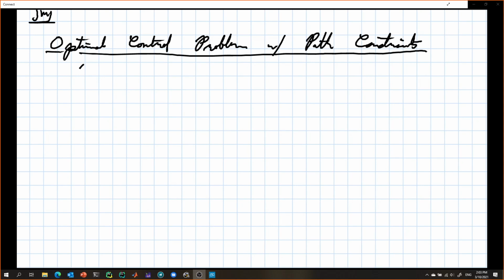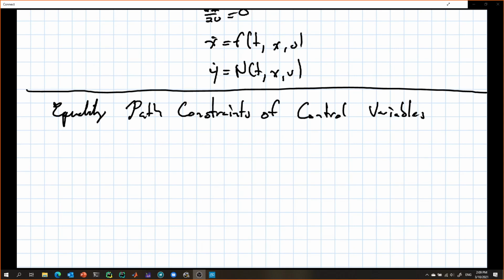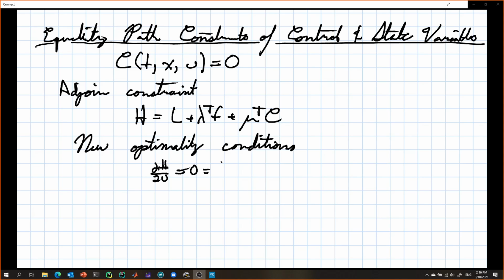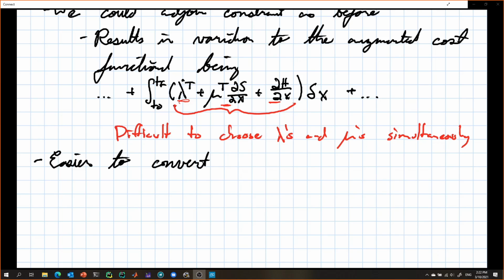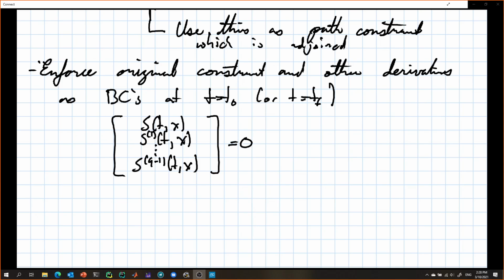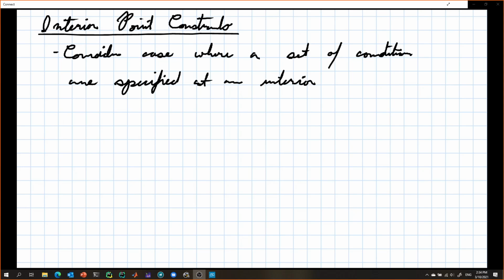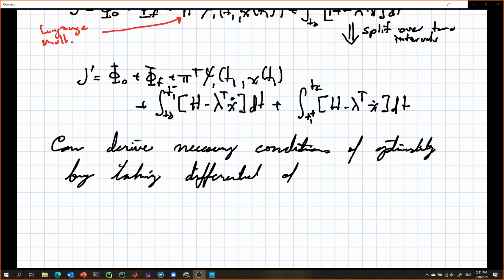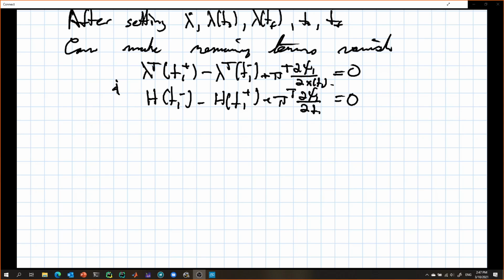Beluga Training Course - Session 7 - Equality Path Constraints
The lesson covers solving optimal control problems with equality path constraints or interior point constraints.